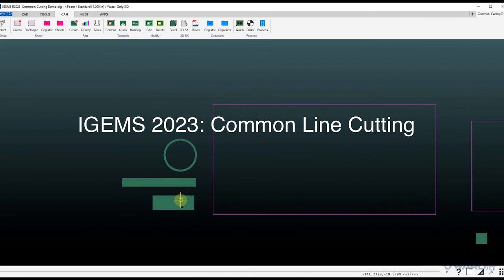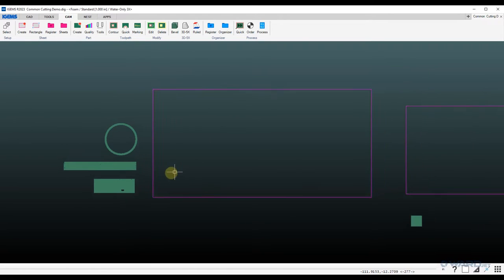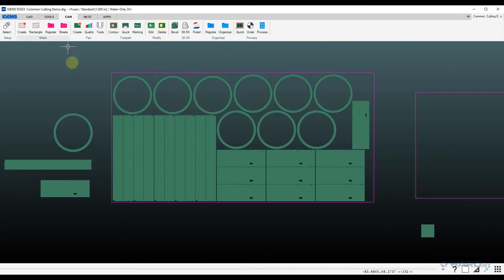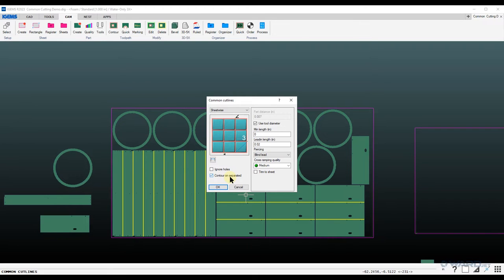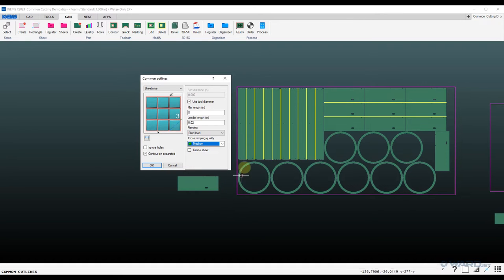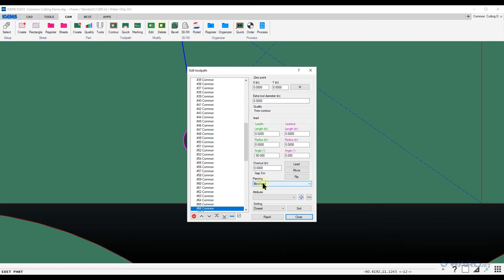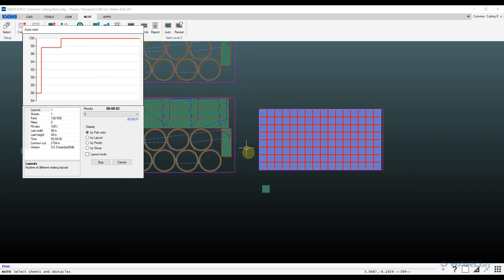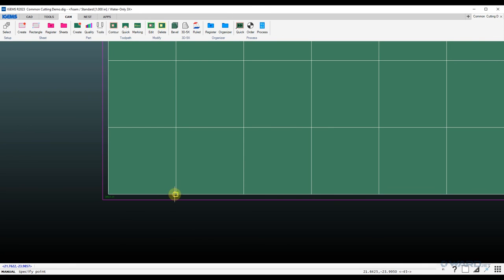IGEMS Common Line Cutting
Common line cutting can help to reduce cycle time by using one cut to separate two parts. It is most conducive when cutting parts that have long, straight edges. It is quite effective with water-only cutting. If trying this with abrasive cutting, it is important that the parts are long enough to not tip up, and heavy enough that they don't float around. Be very careful when common line cutting with abrasive cutting.